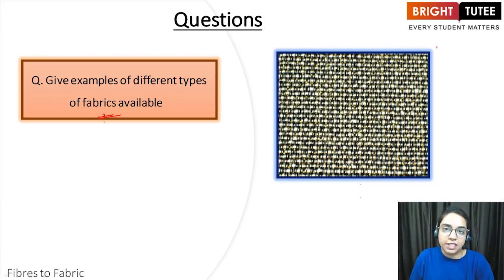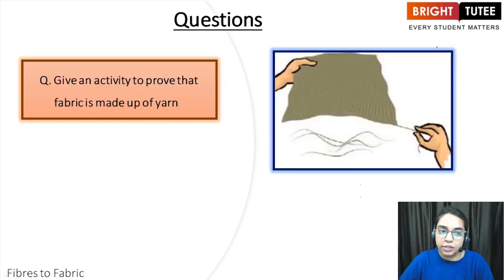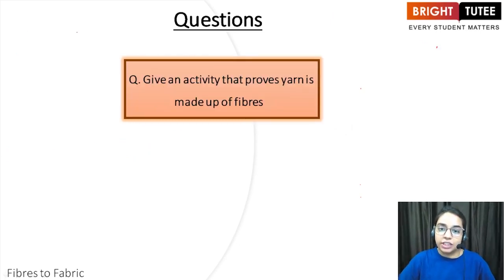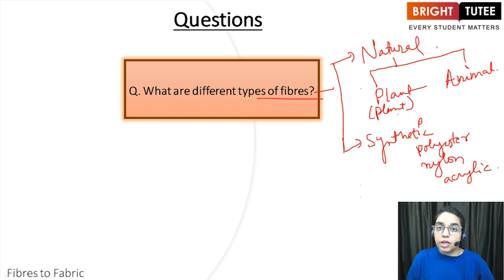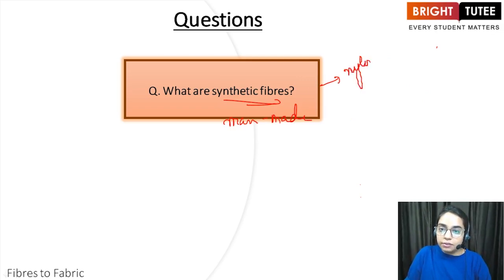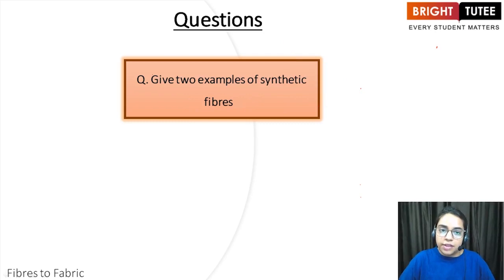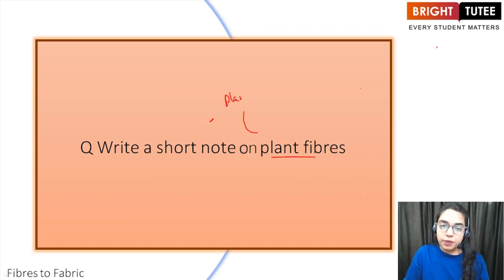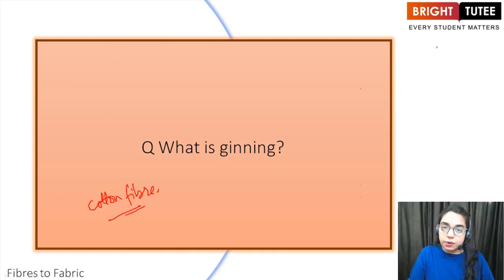01 4 Variety in Fabrics, Fibre and Some Plant Fibres Part 3